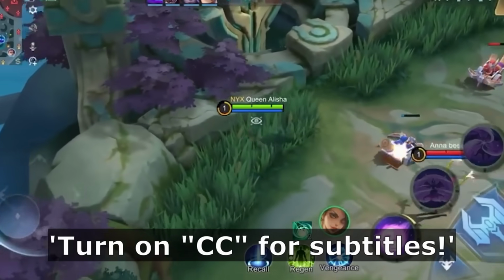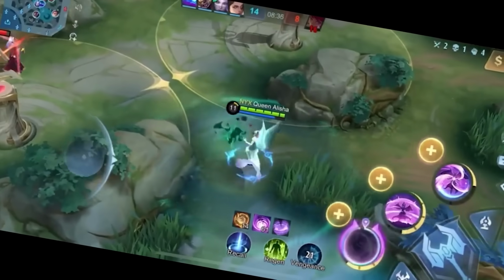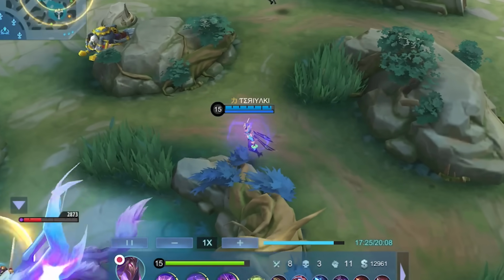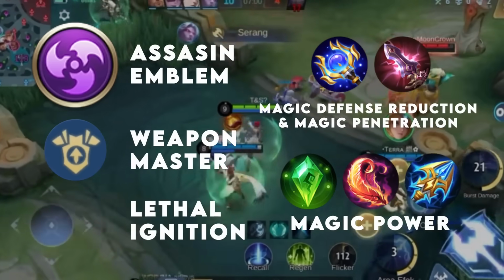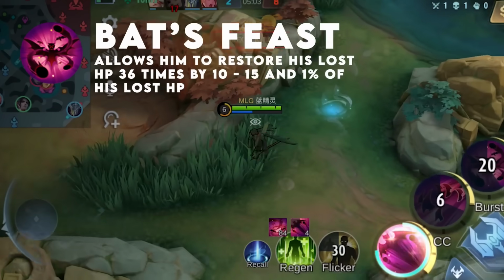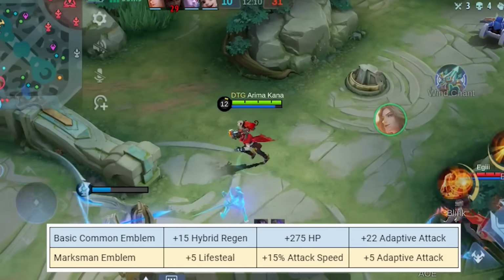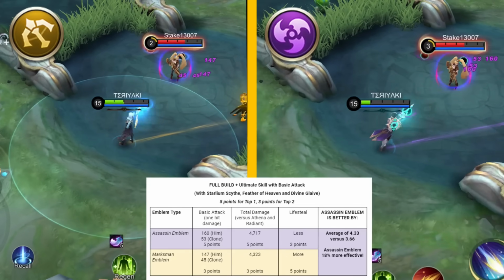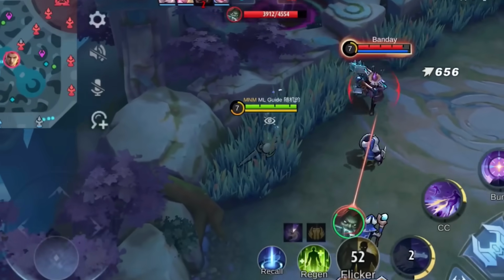Why You Should NEVER Use The Marksman And Mage Emblem!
Hello my Friends! Today I'm going to show you why the Marksmen and Mage Emblem are useless! Enjoy!